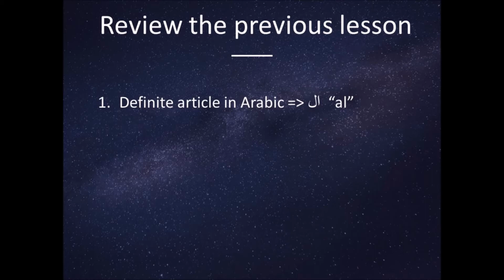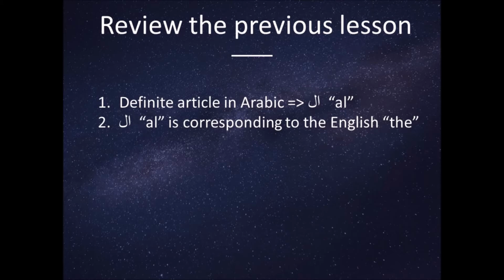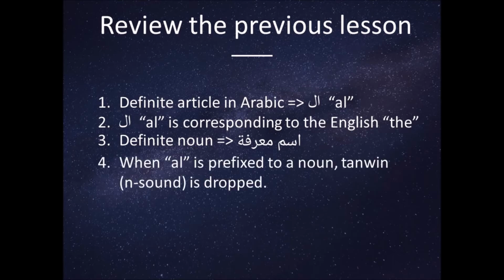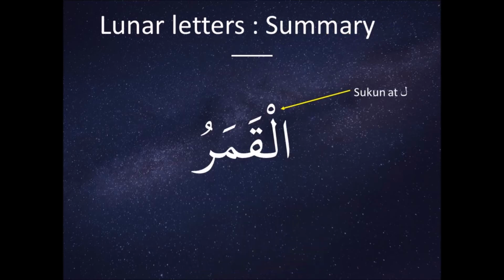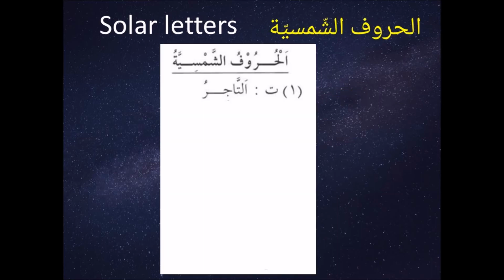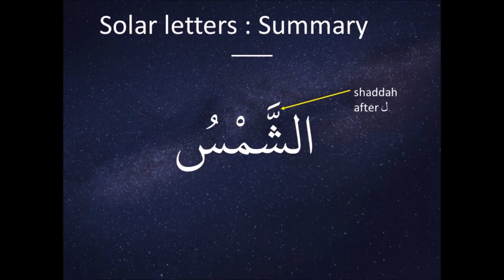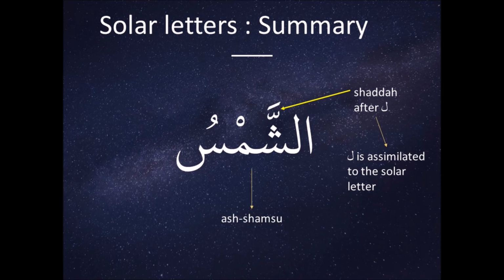Solar & Lunar Letters | Durus al-Lughah vol. 1 Chapter 3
Solar letters (huruf ash-shamsiyyah) and lunar letters (huruf al-qamariyyah) is discussed in this video lesson.

The lesson is taken from Madinah book (durus al-lughah al-arabiyyah) book 1 , chapter 3.